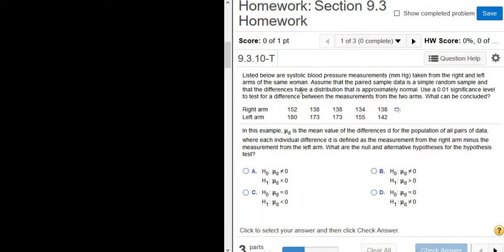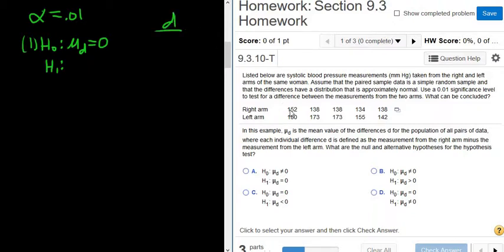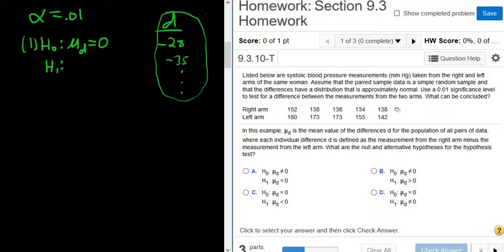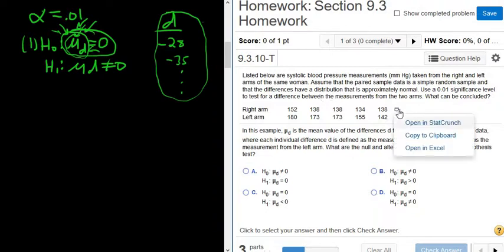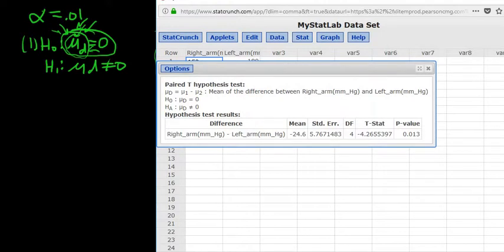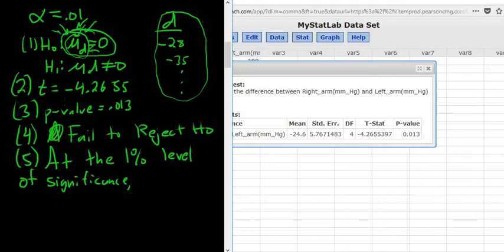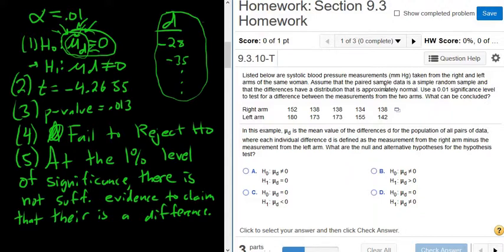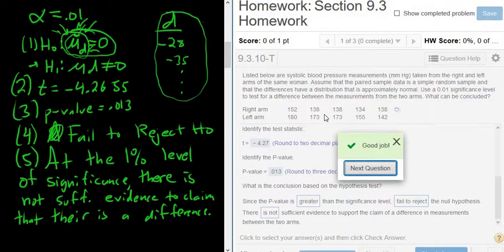Hypothesis Test with Paired Sample Data in StatCrunch